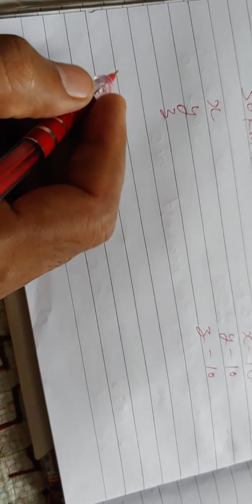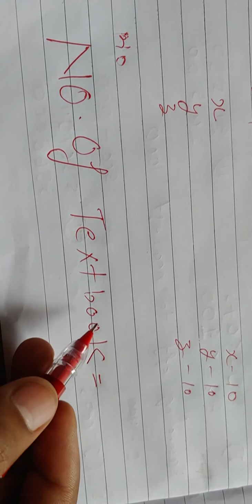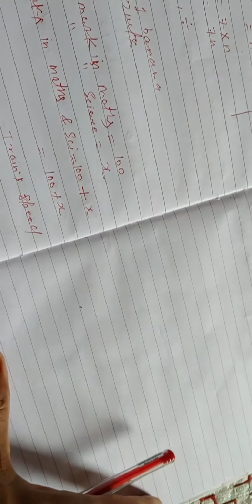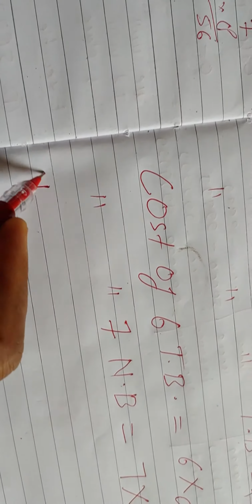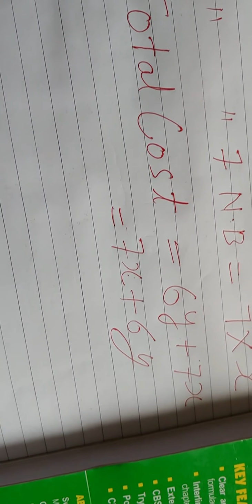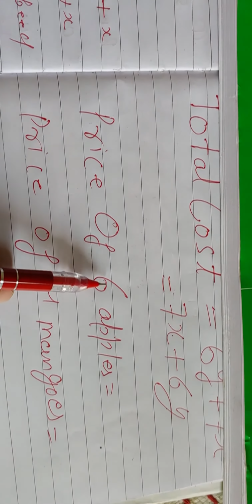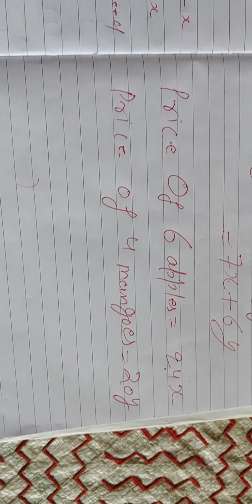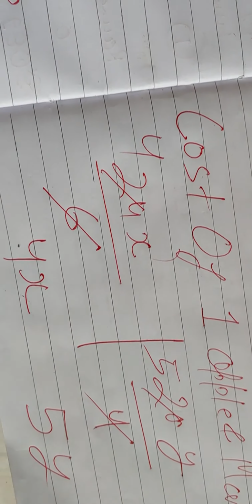CBSE-Maths-finding out rule (product & division case)